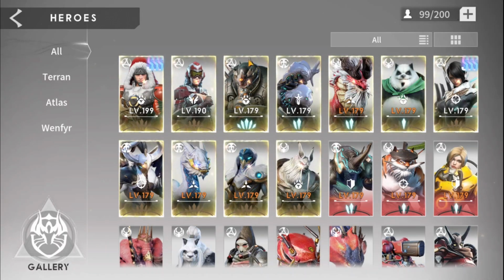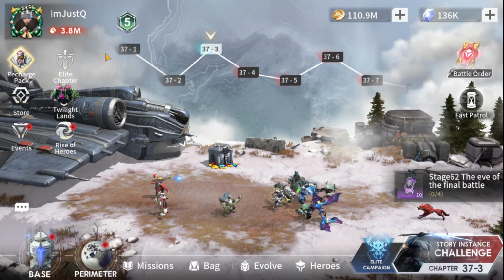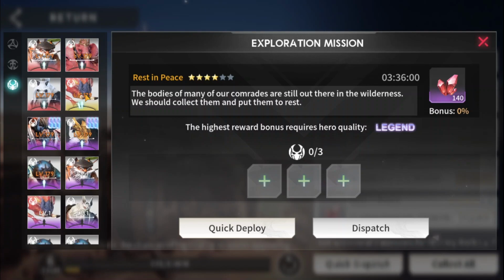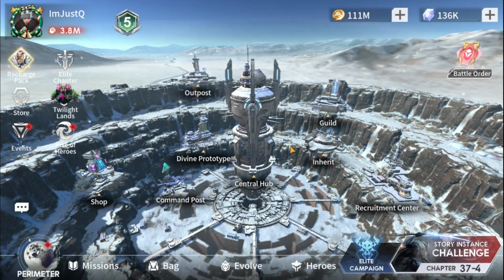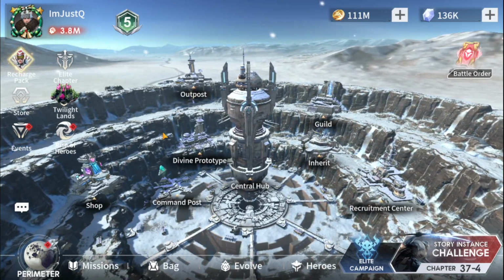Massive Rubellite Gains || Eternal Evolution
With these methods you will always have a constant income of rebellite. Each of these methods will help you upgrade your characters and get you prepared for Extraordinary rarity! Thank you for all of your support. Please enjoy the video. Stay happy, always!

Music Information Below This Point

Some more things you'll find here
~ lofi hip hop/chill beats
~ stress relief, relaxing music
~ upbeat and downbeat lofi vibes